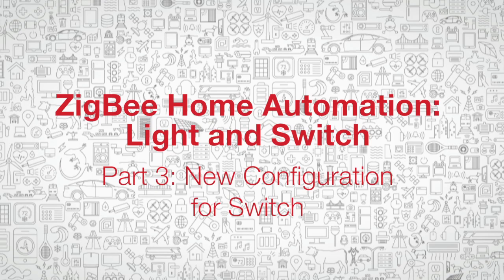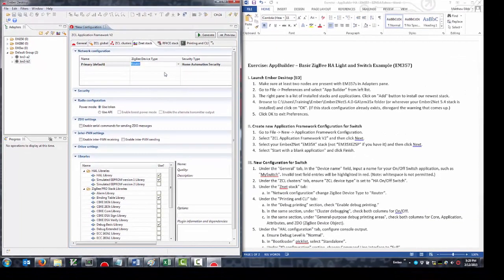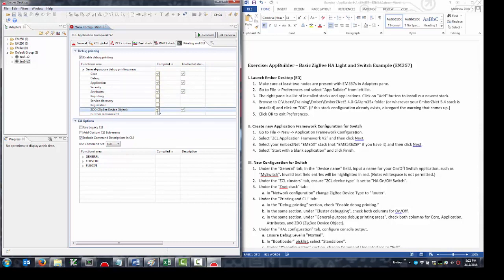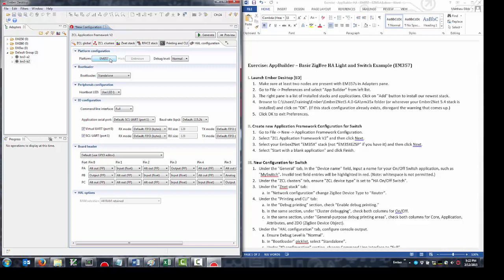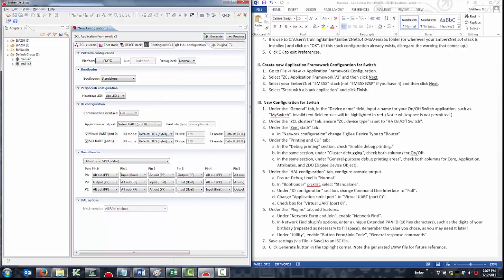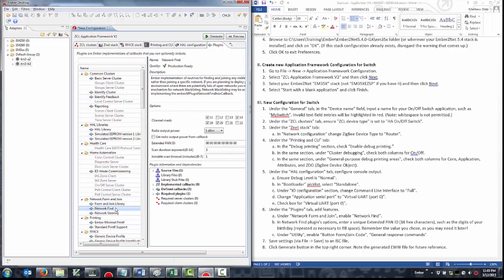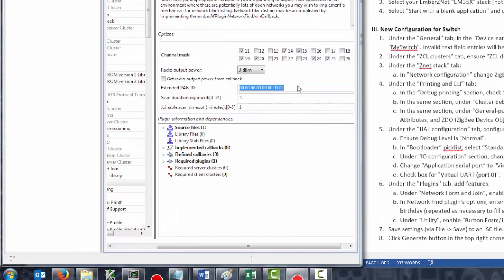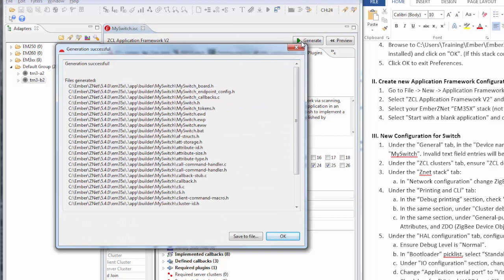ZigBee Home Automation - Light and Switch - part 3